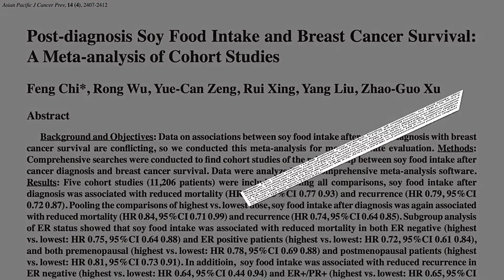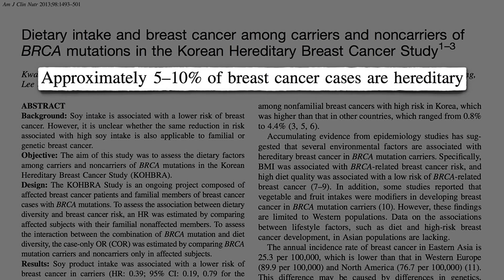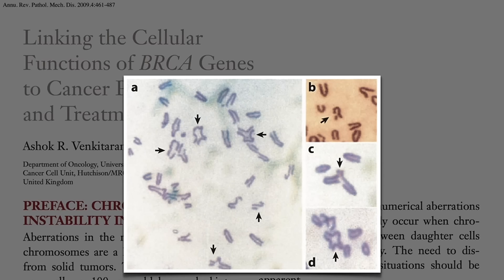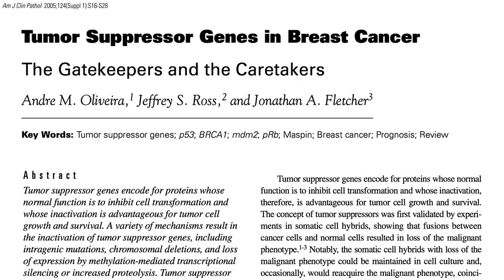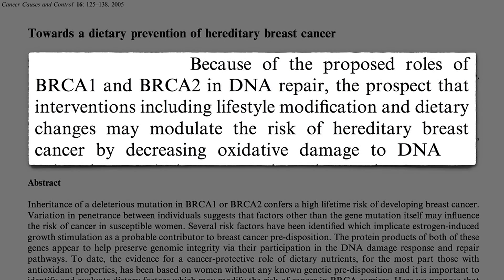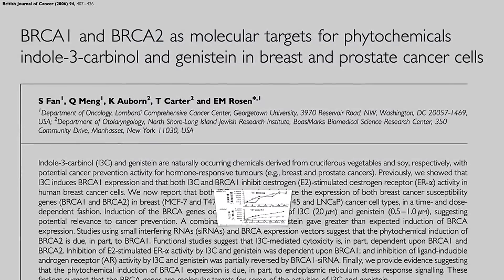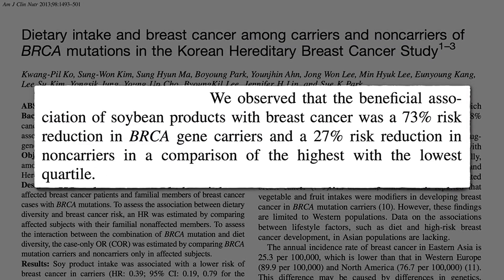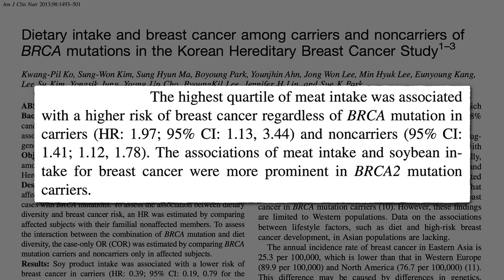Should Women at High Risk for Breast Cancer Avoid Soy?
Which dietary changes could both reduce free radical damage and improve DNA repair in women with mutated BRCA genes?

What about for women without breast cancer genes, or for women who have already been diagnosed? That was the subject of my last video, Is Soy Healthy for Breast Cancer Survivors? The older video I referred to is BRCA Breast Cancer Genes and Soy

Have a question about this video? and someone on the NutritionFacts.org team will try to answer it.

Want to get a list of links to all the scientific sources used in this video? You’ll also find a transcript of the video, my blog and speaking tour schedule, and an easy way to search (by translated language even) through our videos spanning more than 2,000 health topics.

Image credit: KOMUnews via flickr. Image has been modified.